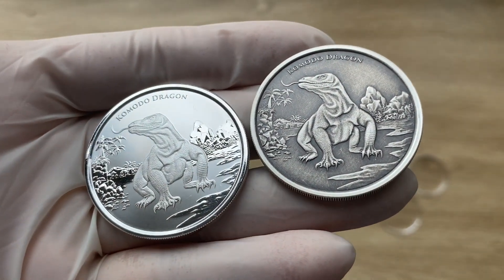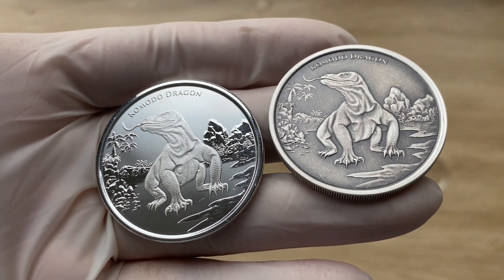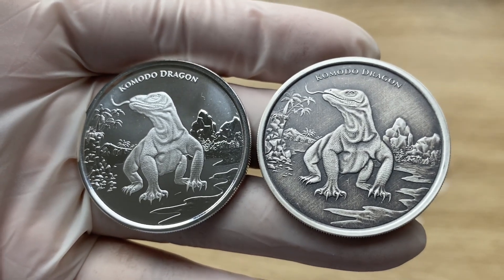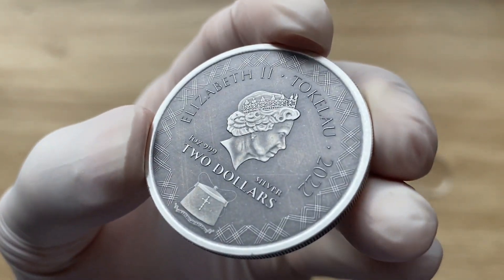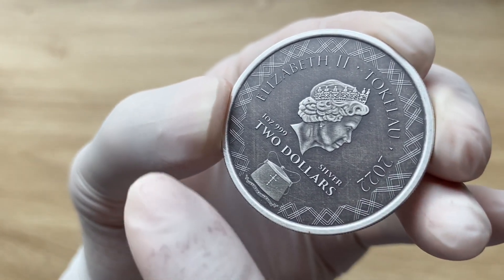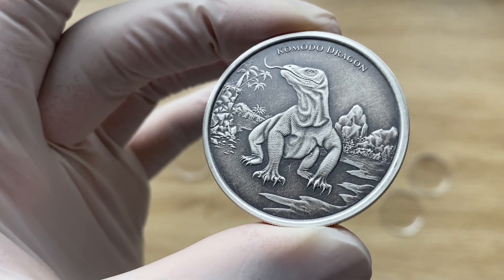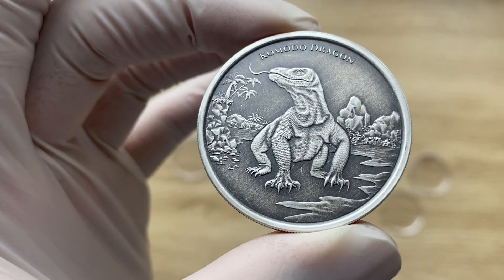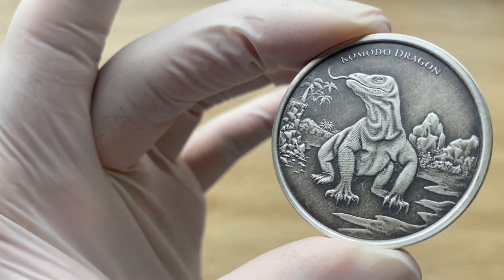Komodo Dragon 2022 Tokelau 1oz Silver Antiqued Bu Coin